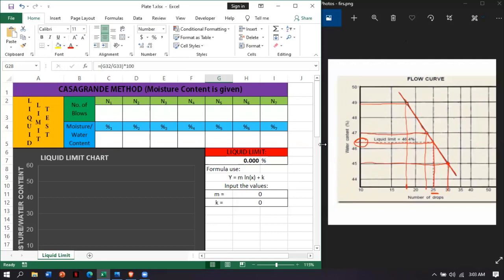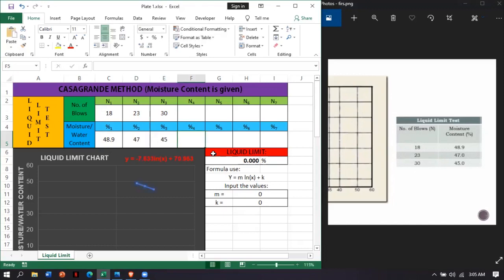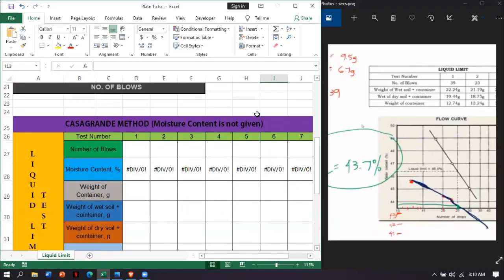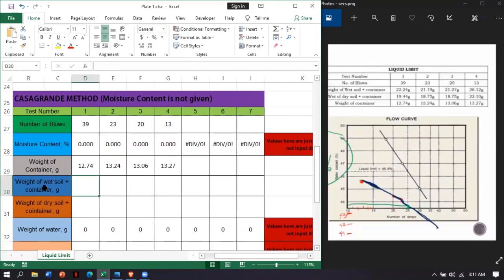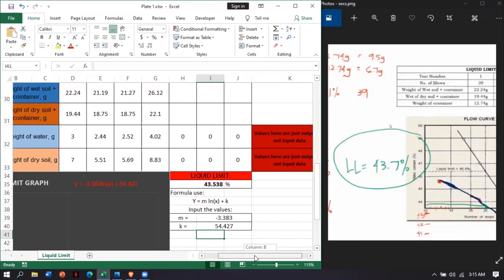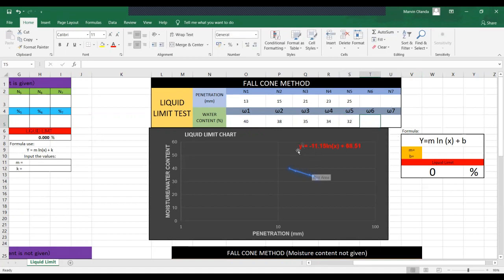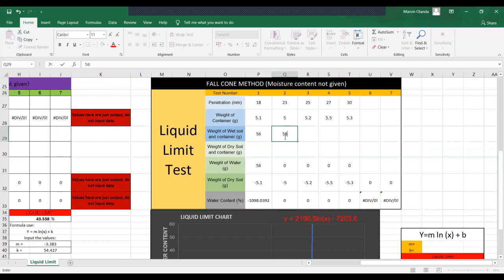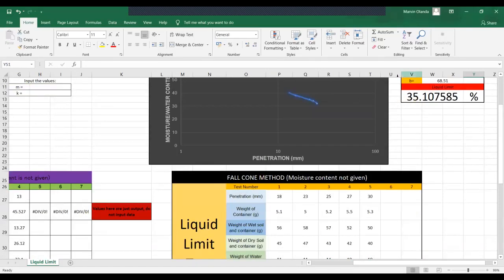Group 2 - 9568 - Plate 1